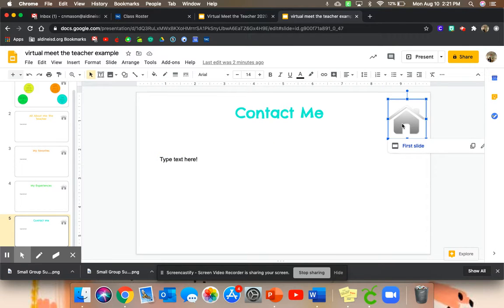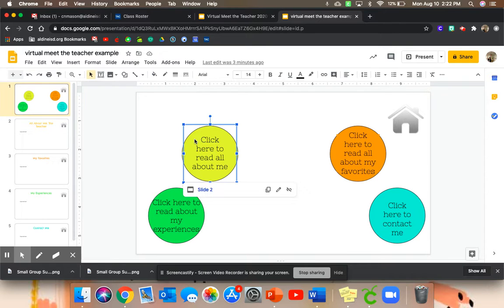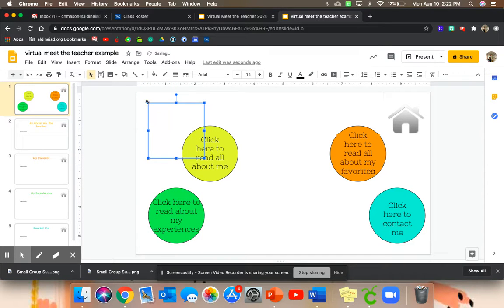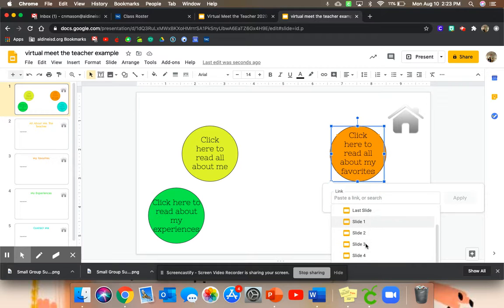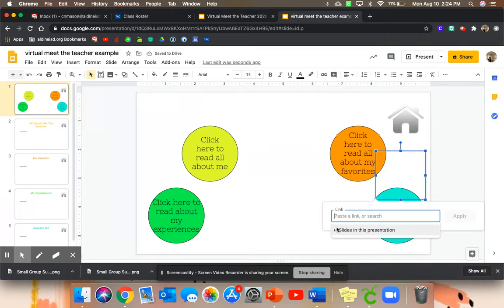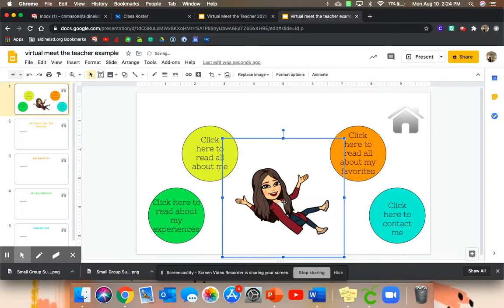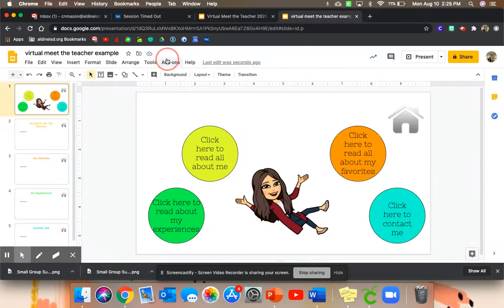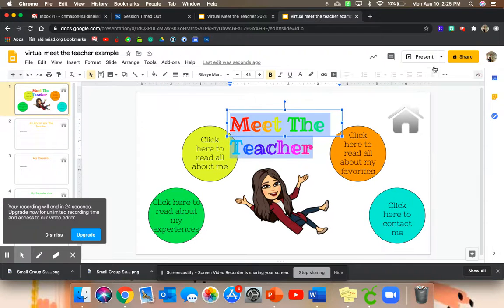Virtual Meet The Teacher Part 2: Clickable Links Continued